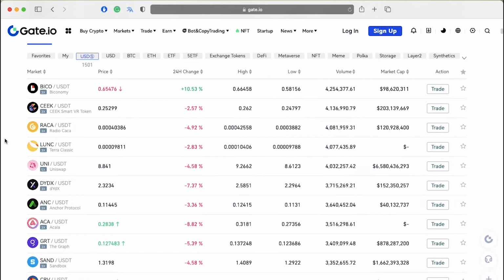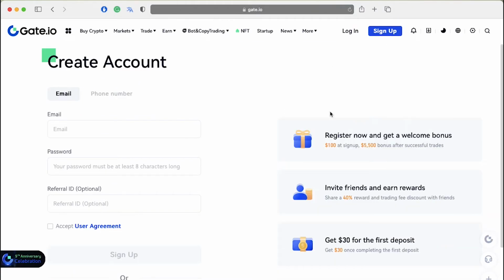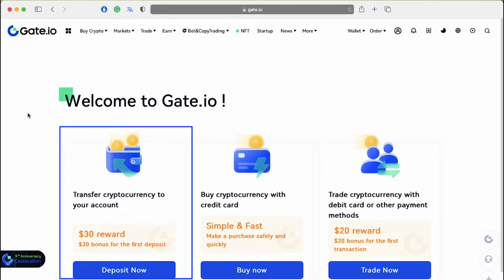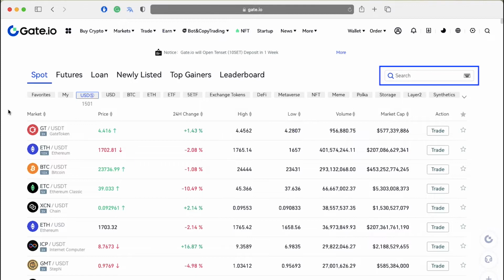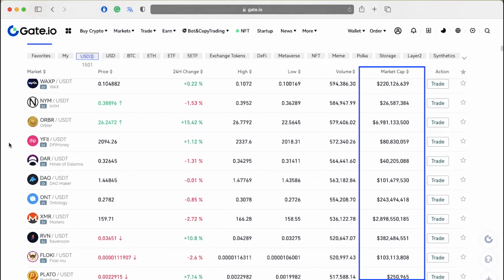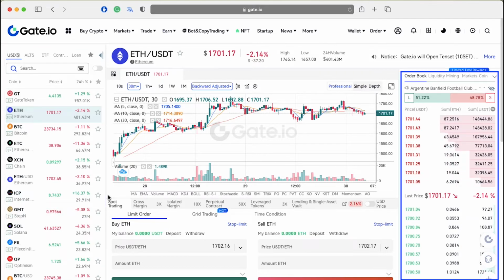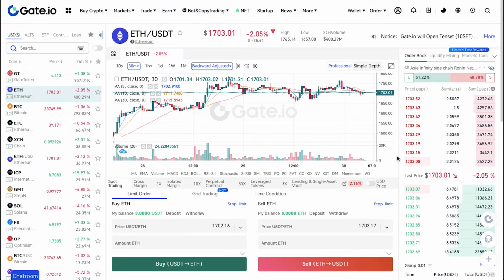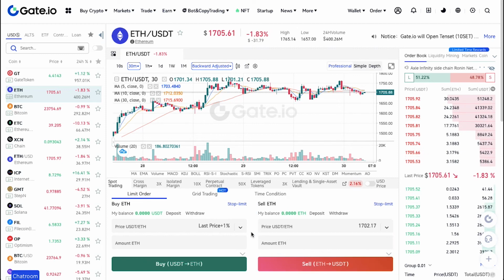Gate io Tutorial For Beginners | How To Use Gate.io (FULL GUIDE)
Gate.io is a decentralized exchange currently in development, with the goal to become the first truly decentralized exchange. With Gate.io, users will have the power to trade assets from anywhere in the world without having to rely on a centralized exchange and expose their private keys.